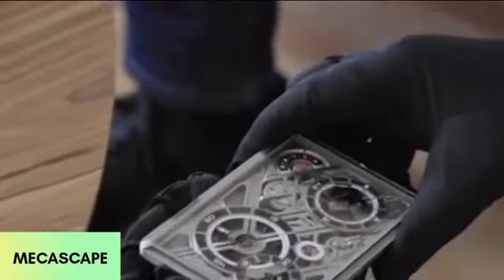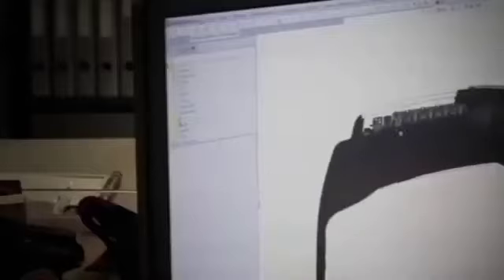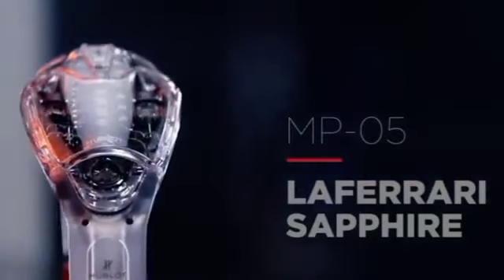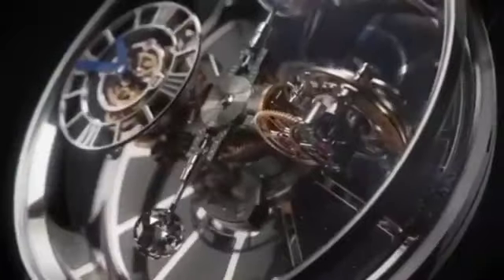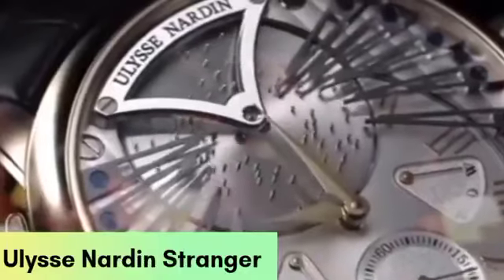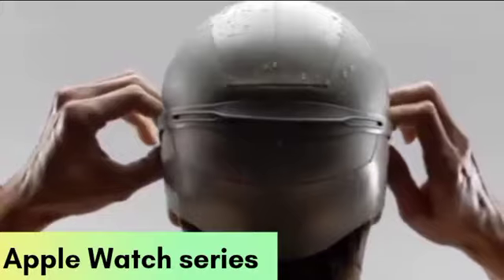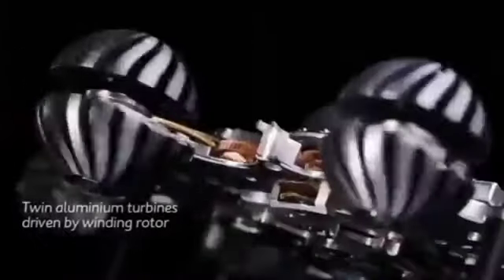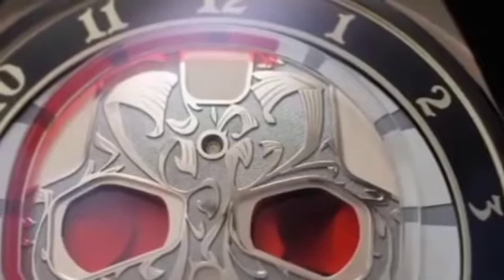ADVANCED WATCH BRANDS AND THEIR PRODUCTS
the best watch is always the one you have in your wrist. but if you're still looking for a perfect masterpiece or brand we've got some ideas. from apple series watch to Sony watch. welcome to our channel where we show you top 7  watch brand in the world. subscribe to our channel and click on the notification bell to see our future videos about tech.

TIME STAMPS ⌛⏳
00:00 INTRODUCTION
00:26
01:24
02:40
03:41 THE WITT WATCH WX-1
04:34 ULYSSE NARDIN STRANGER
05:39
06:22 HMB
06:55 HYT SKULL COLLECT